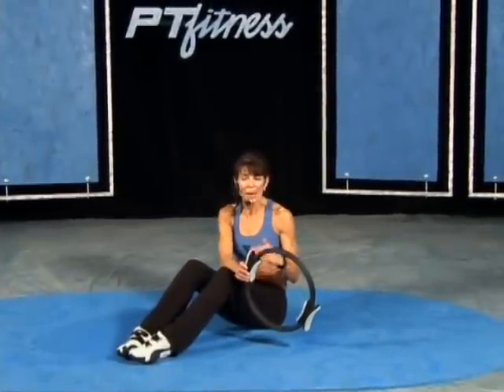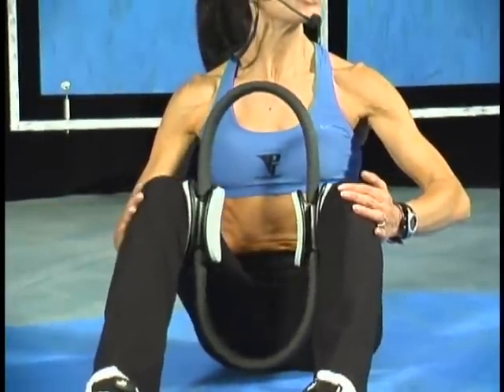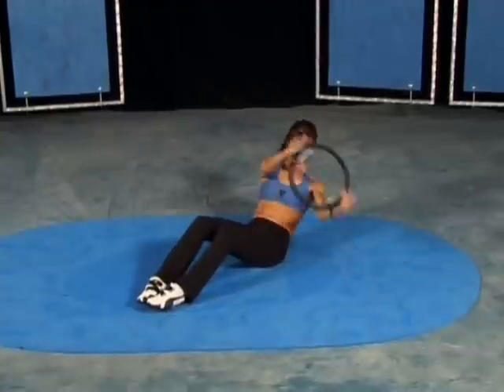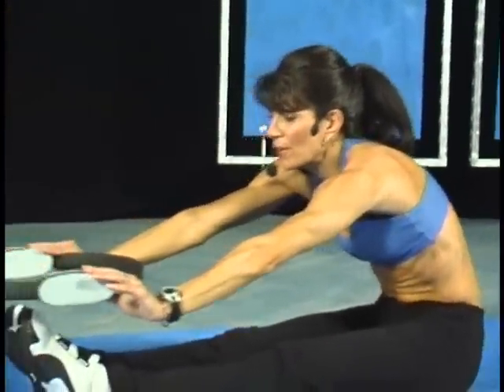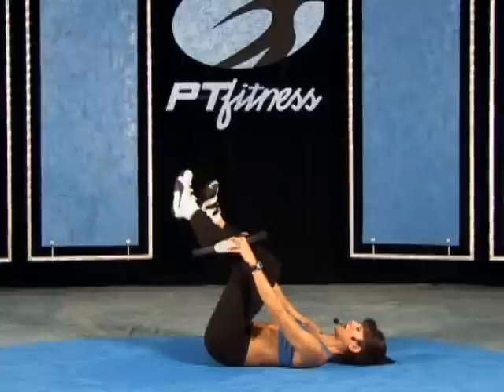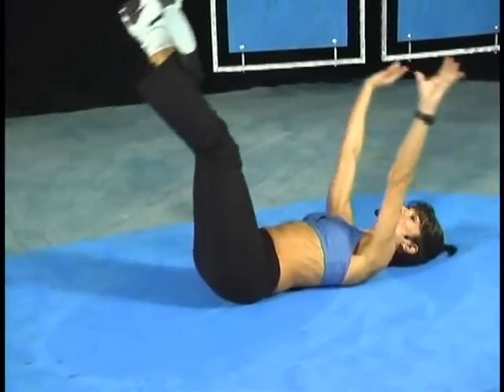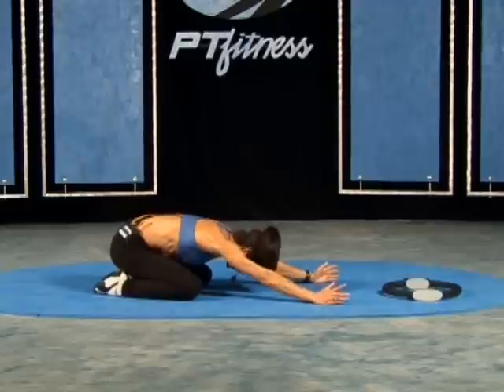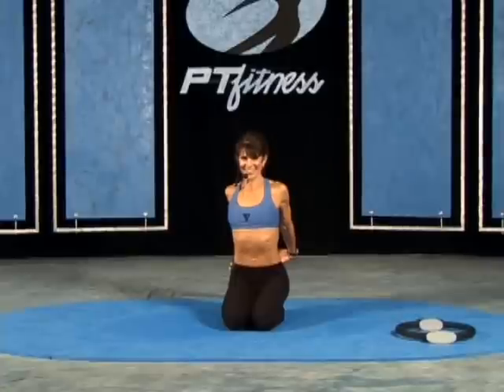PT Pilates Ring Workout with Rosalie Brown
Rosalie Brown does a Workout using the Pilates Ring by PT